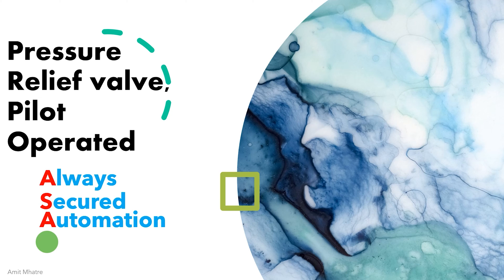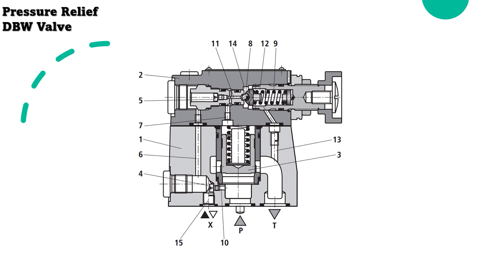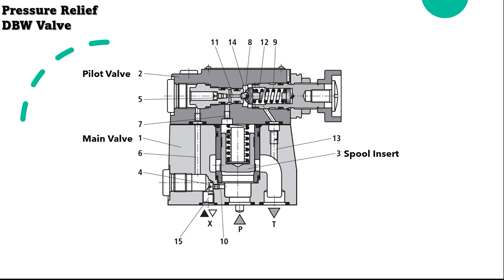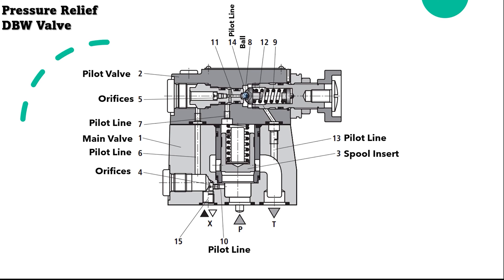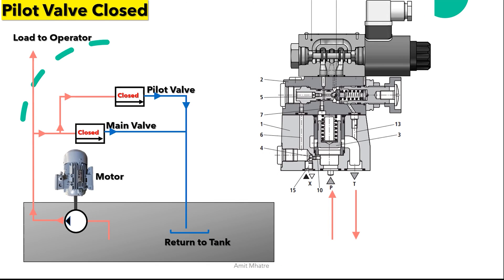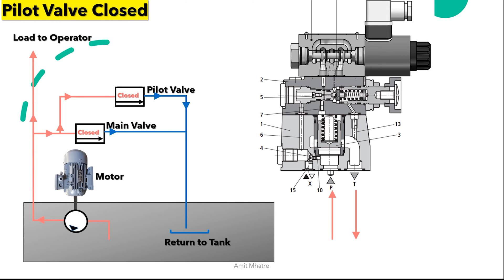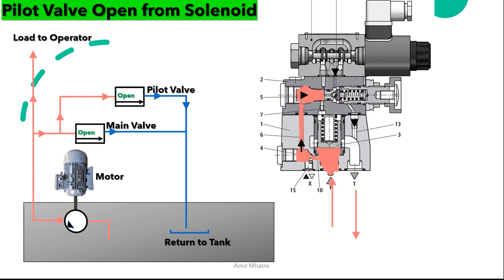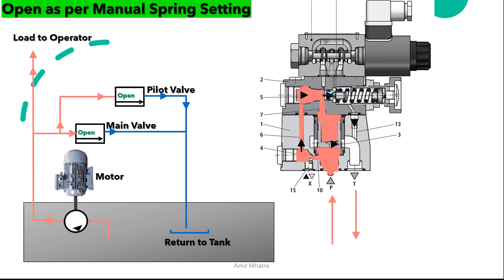How Pressure Relief Valve Works| DBW Type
Introducing the DBW Type pressure relief valve, designed to provide safe pressure relief in various industrial applications. With its compact design and easy installation, this valve is a must-have for any industrial setting.